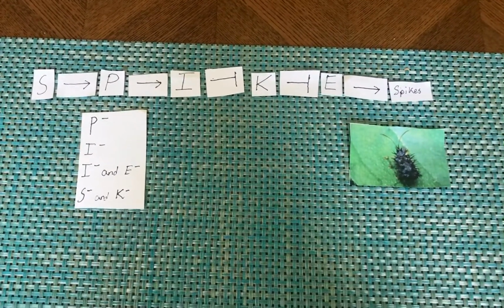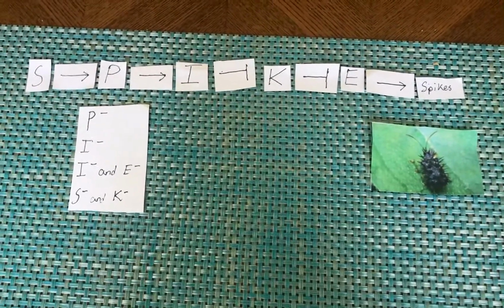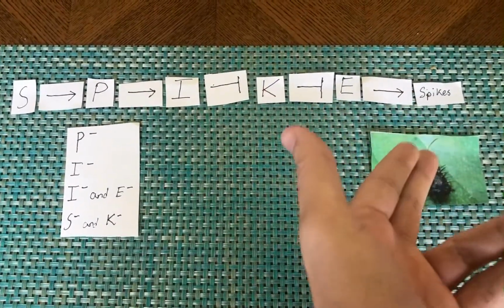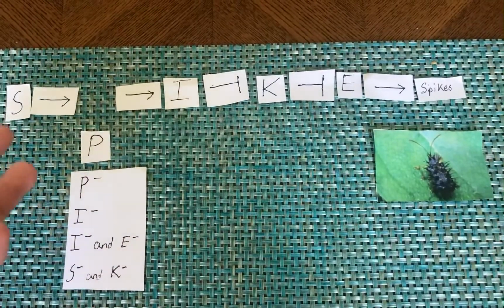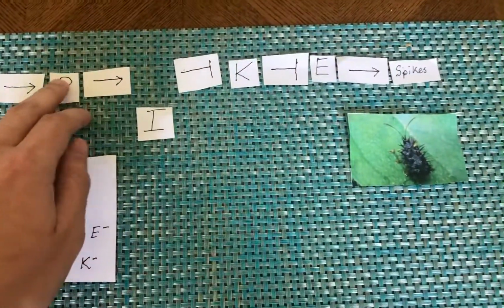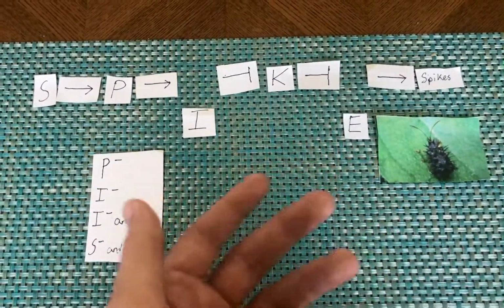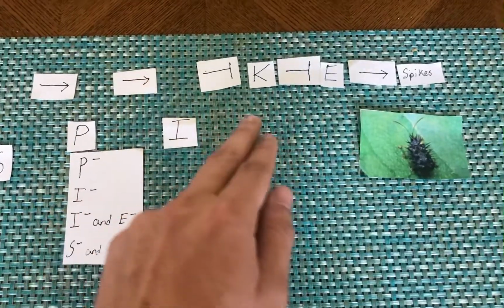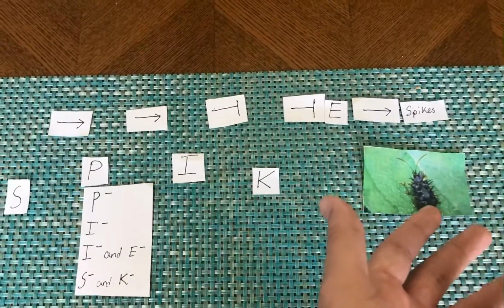4-2C developmental pathways of the spiny beetle